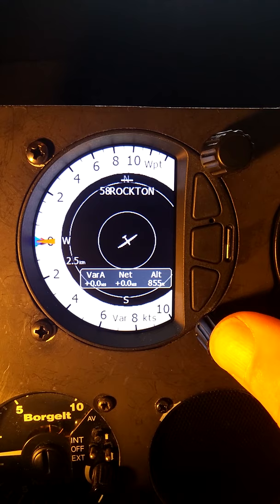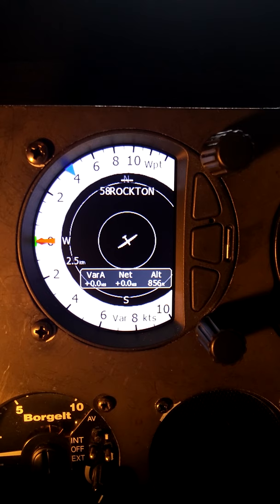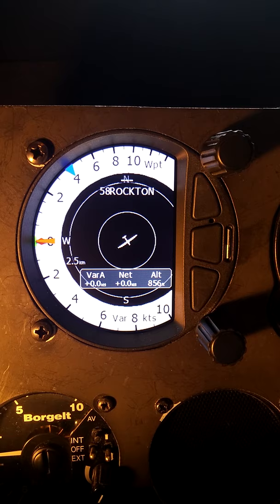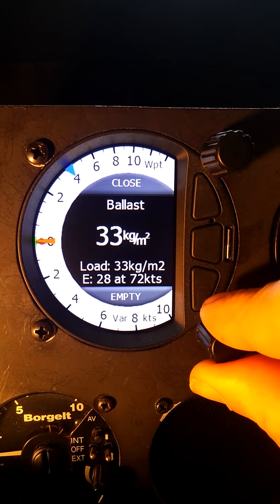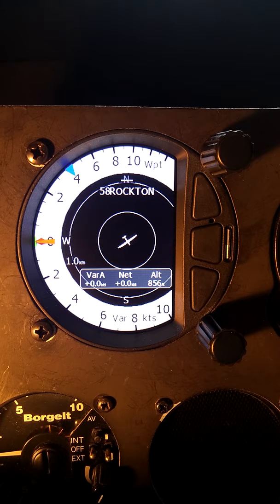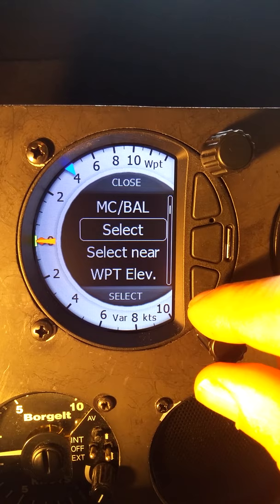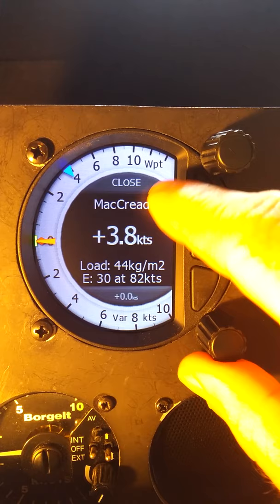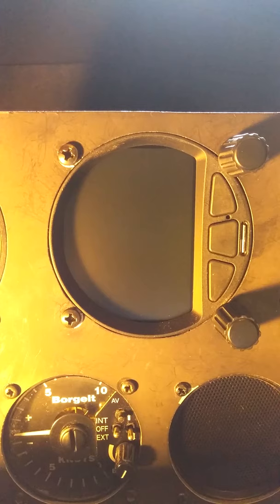Accessing and Adjusting MC BAL Bugs through the Short Menu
One push of the lower knob provides access to the short menu where useful items such as the MacCready, ballast and bug polar adjustments can be made.  While in the short menu, the upper and lower buttons also have specific functions assigned as shown on the screen beside the buttons.